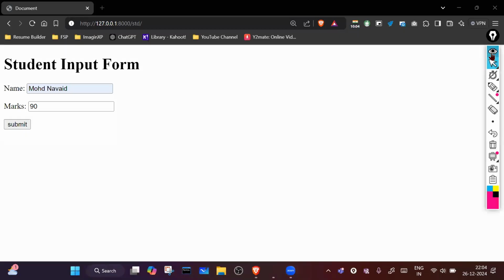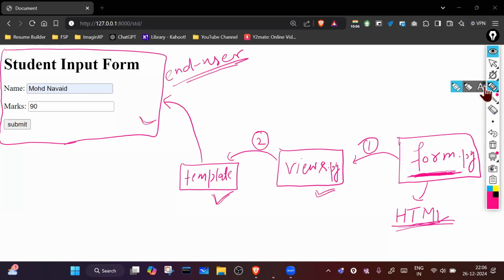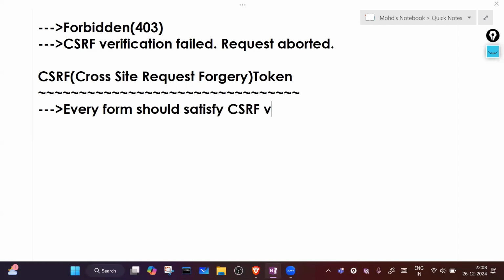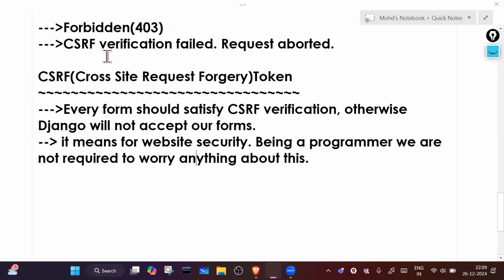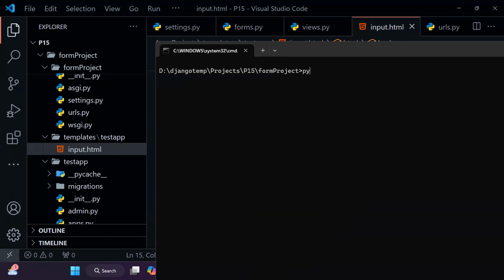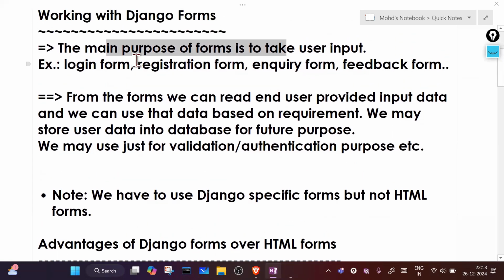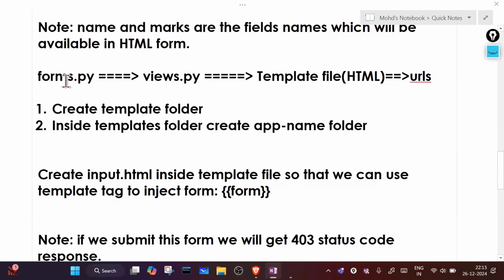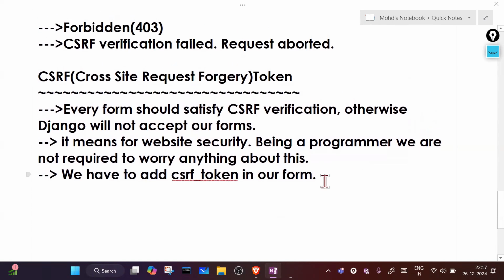📚 Django || Pt-24: CSRF_Token Working With Django {Forms} | in Django